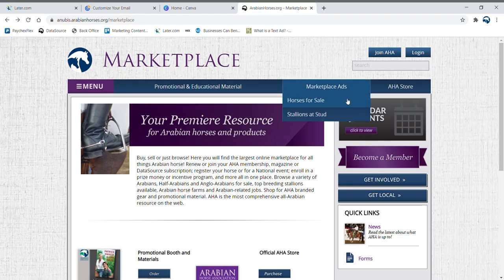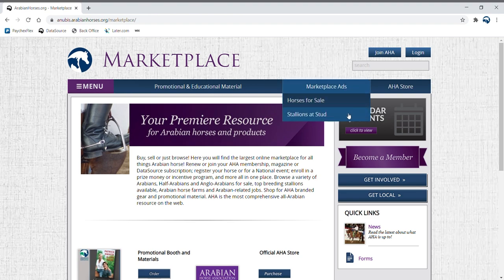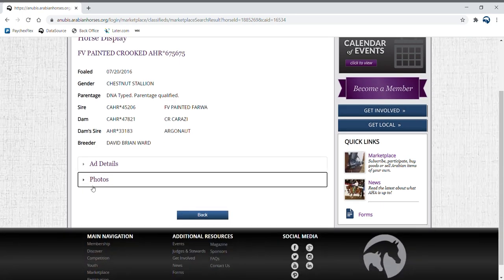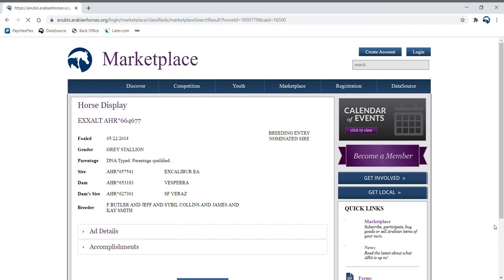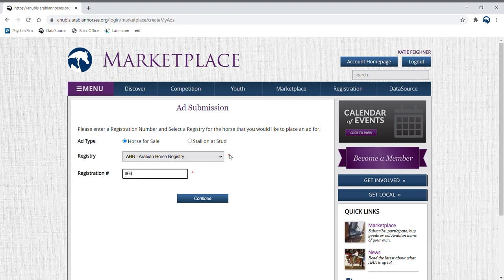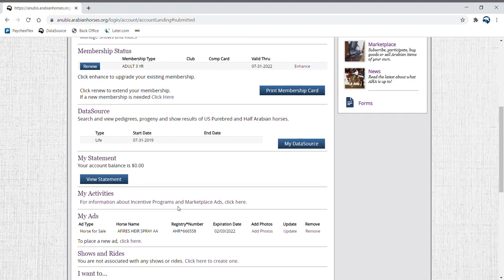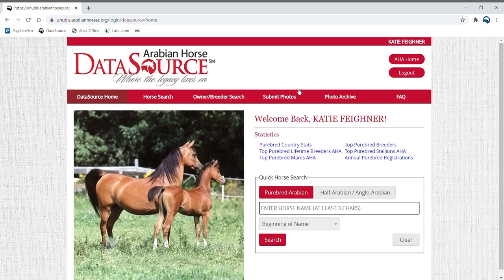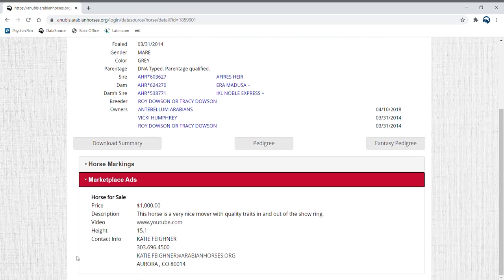How To Series: Using Marketplace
AHA's Marketplace feature is revamped and updated in 2021! Learn how to search for a stallion at stud or horse for sale, place an ad on your Account Homepage, and view your horse's ad in DataSource.